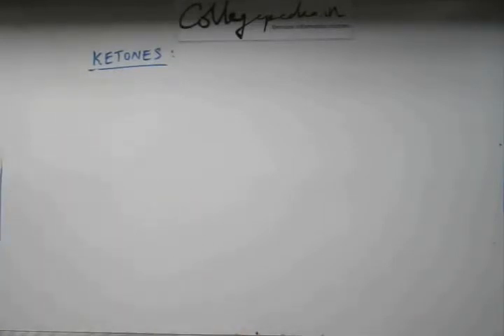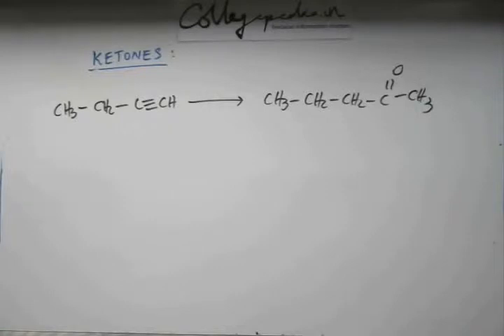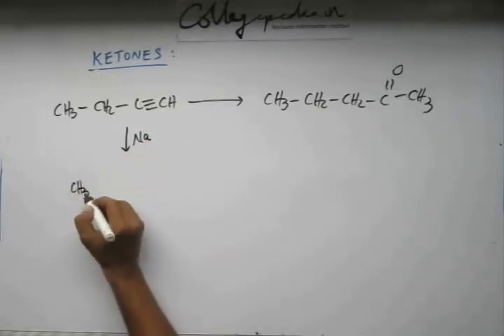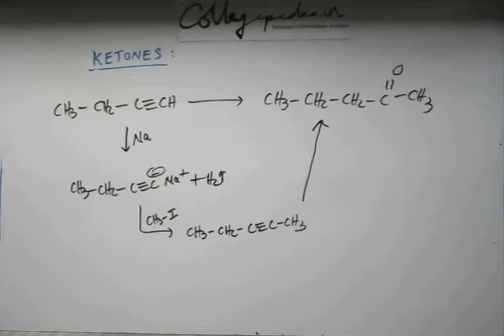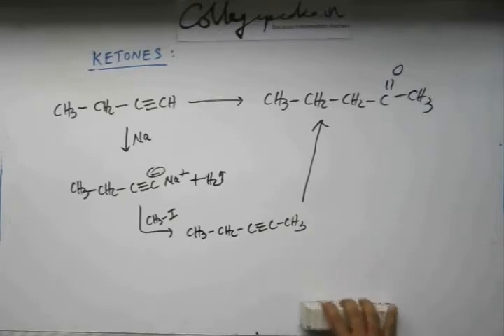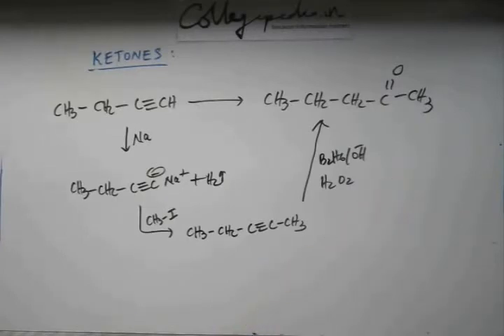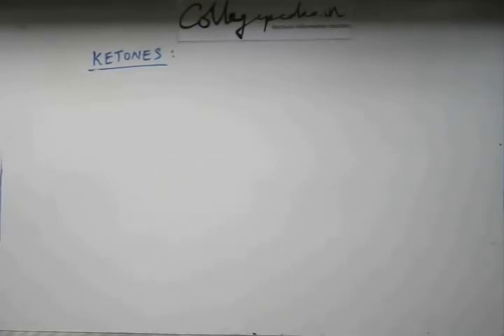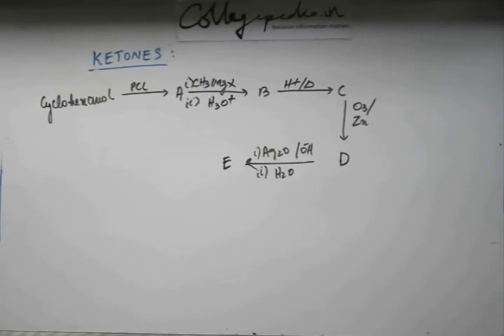Carbonyl Compound , Lec 23, Organic Chemistry IIT JEE (Conversion Problems on this topic)